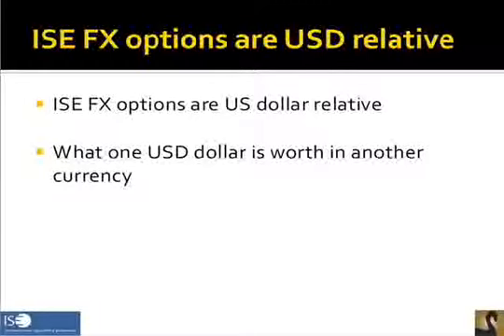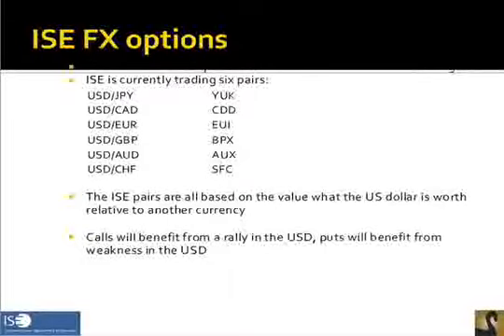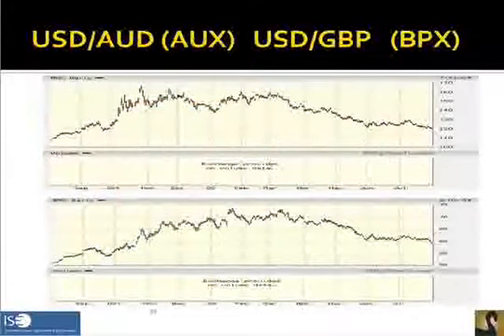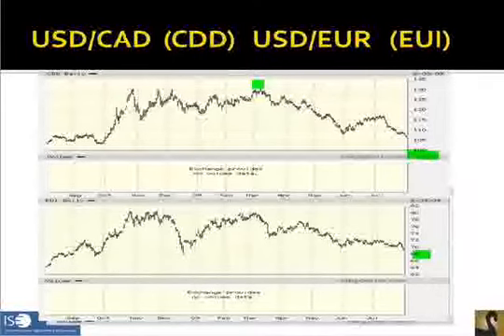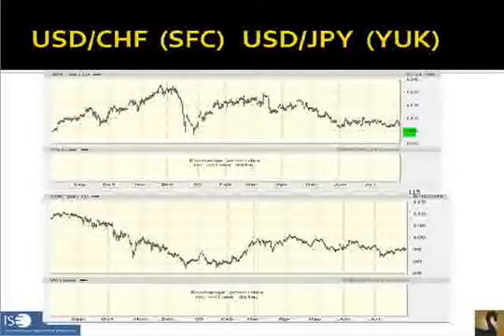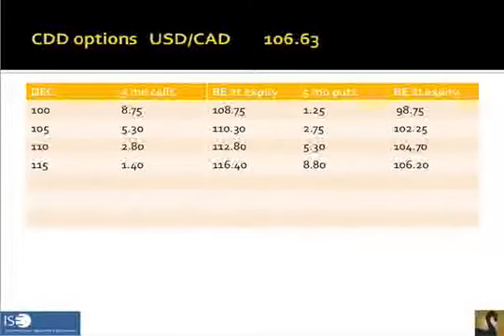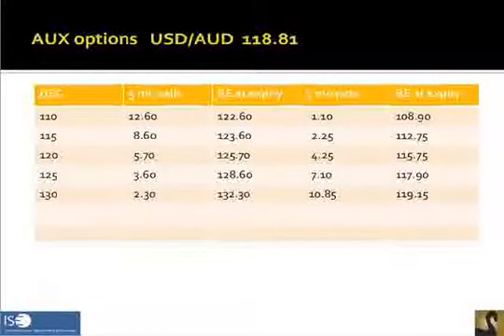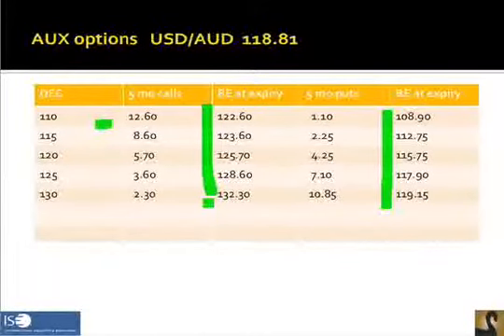Pt7, Jack Crooks: US Dollar, An Inevitable Demise or New Bull Market?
Is the dollar's recent descent due to more risk appetite or a growing lack of confidence in US fiscal and monetary policies? Jack Crooks, founder and president of Black Swan Capital, shares his unique perspective.